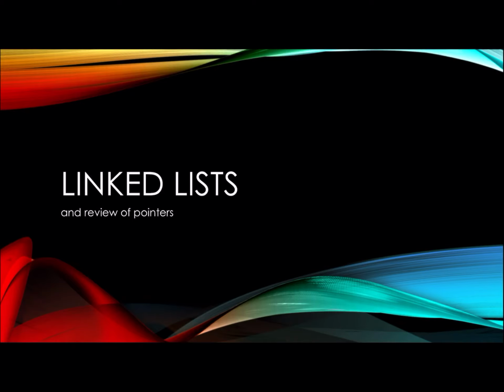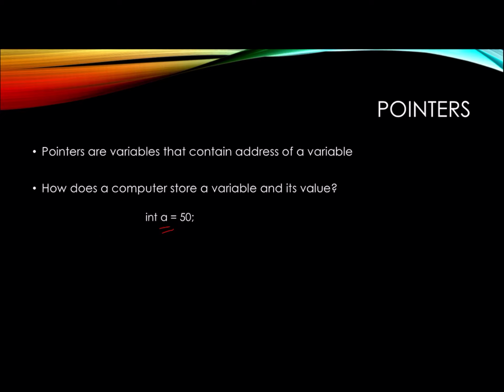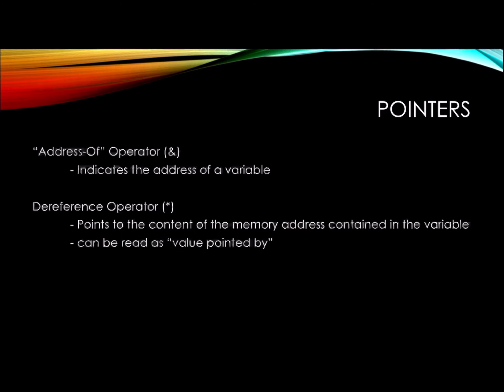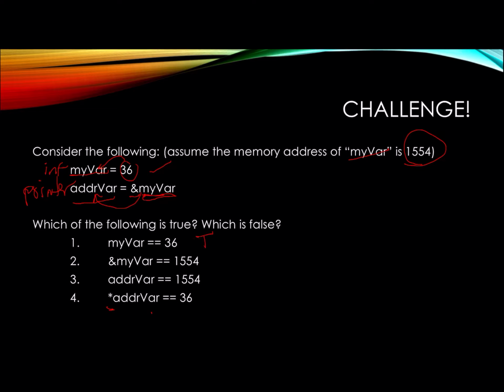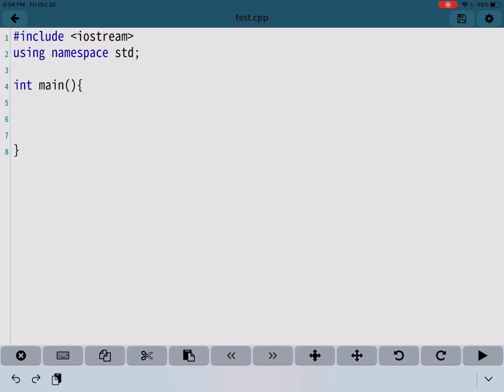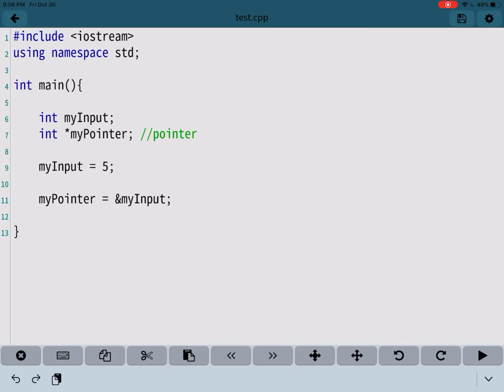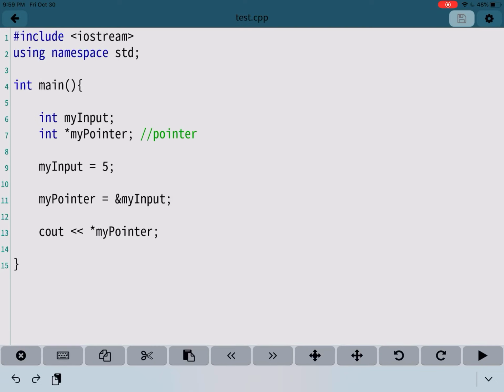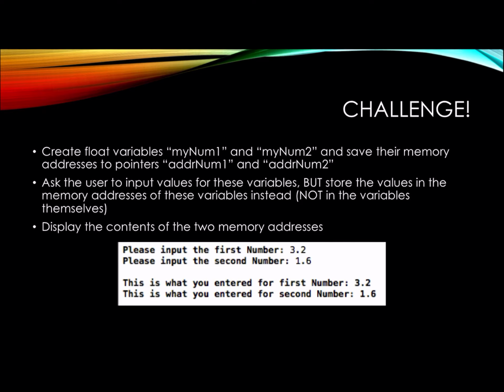Linked List and Pointers Discussion / Tutorial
This video is part of Linked List Discussion / Tutorial. It shows a basic review of pointers